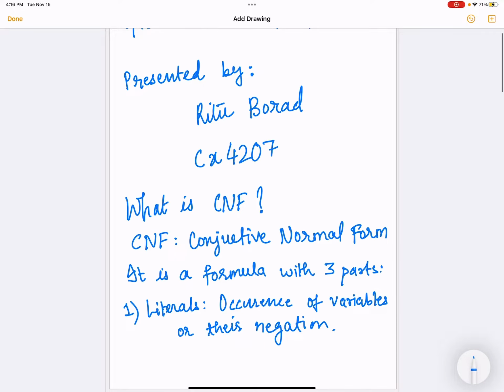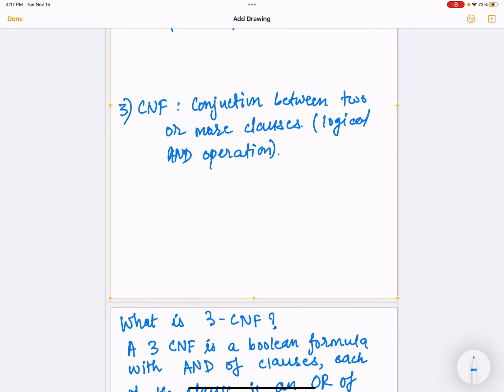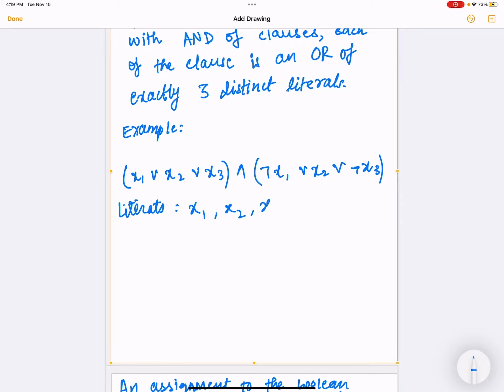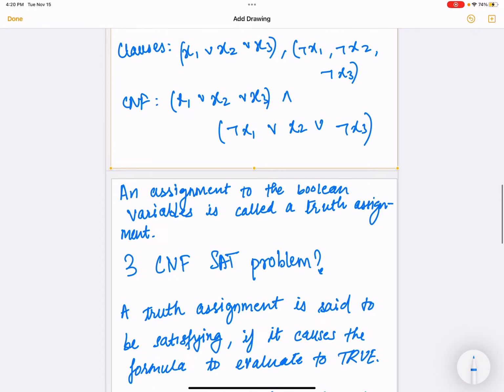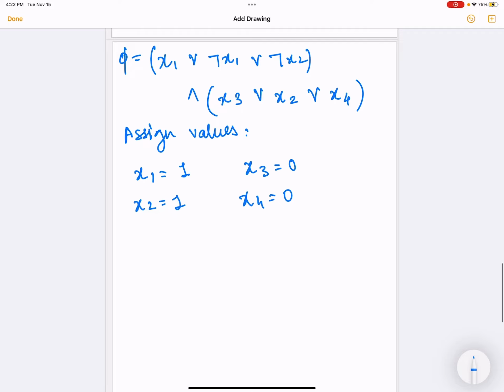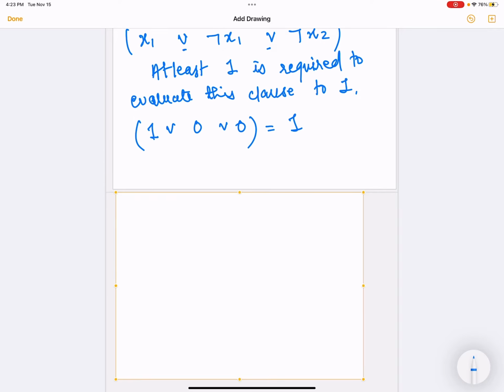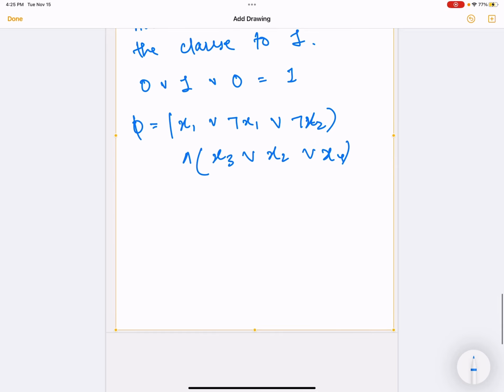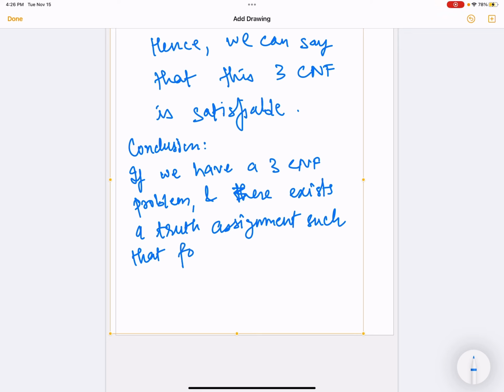3 CNF SAT problem - Ritu Borad cx4207